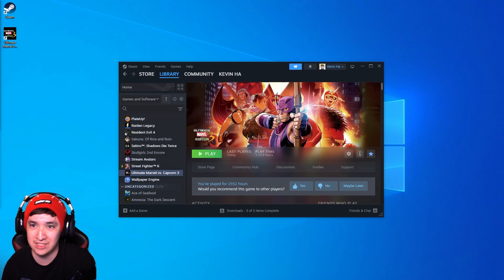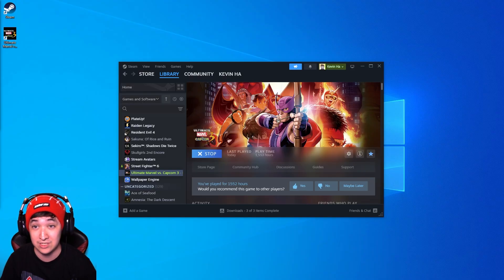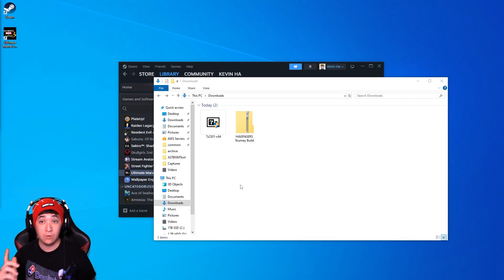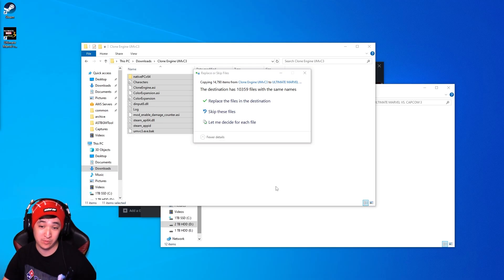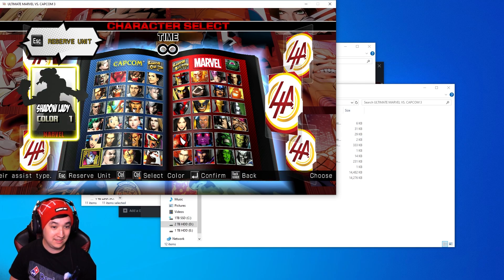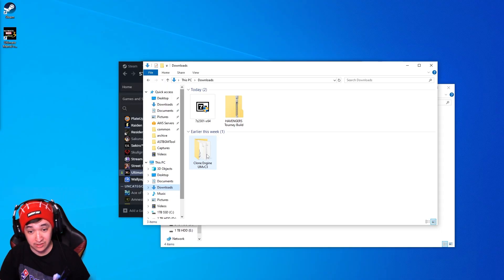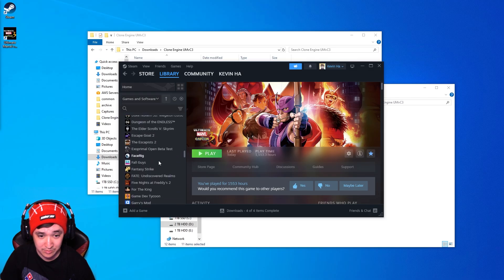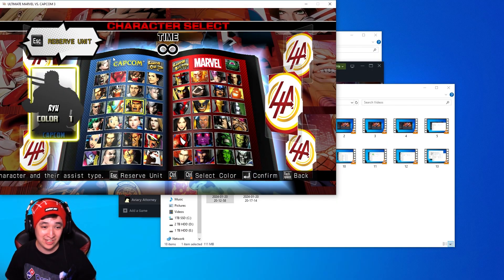UMvC3 Community Edition Installation Tutorial! (PC/STEAM ONLY - Check description for steamdeck)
💥IMPORTANT:
5:27 - Skip here if you want 2 separate builds of Normal UMvC3 and Clone Engine!

Extra step for steamdeck users:
⬇ Add the below command to your launch options ⬇
 WINEDLLOVERRIDES="dinput8.dll,CloneEngine.asi,ColorExpansion.asi=n,b" %command%

Quick and simple tutorial video on how to install UMvC3 Clone Engine. This build is the most up to date that we use in the Palette Swap and Clone Engine tournaments. Includes new alts for the characters, custom music, custom ui, and brand new modded stages!

Follow Socials to keep up to date on when I stream, run tournaments, or host lobbies!